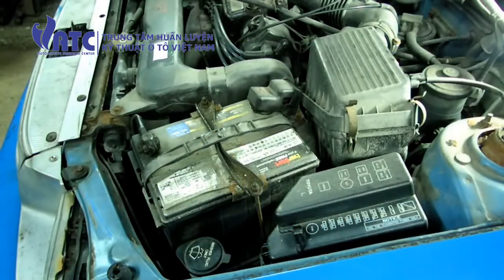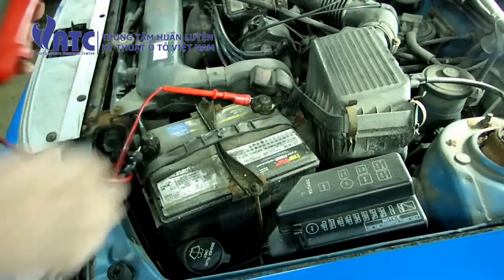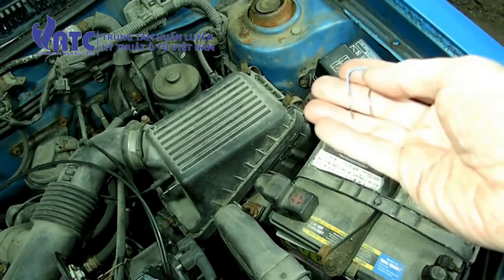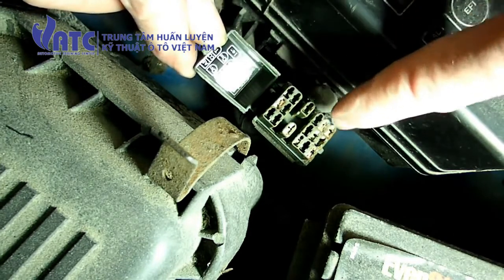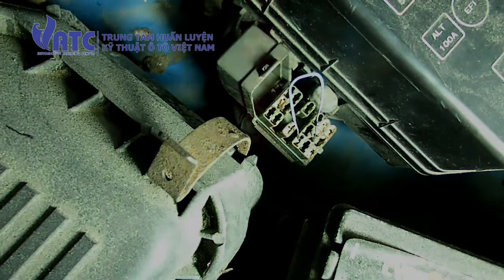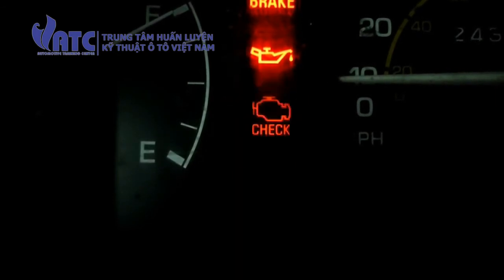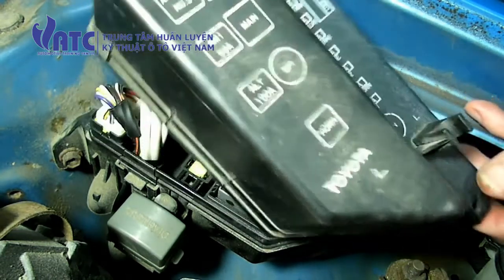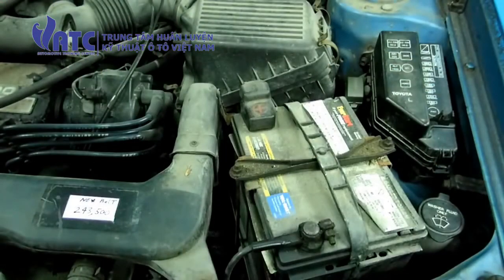[VATC Auto Training] Đọc mã lỗi bằng tay trên xe toyota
TRUNG TÂM HUẤN LUYỆN KỸ THUẬT Ô TÔ VIỆT NAM
Số 616/65/29 Lê Đức Thọ, Phường 15, Quận Gò Vấp, TPHCM

VATC (VAST AUTOMOTIVE TRAINING CENTER)

VATC là nơi tổng hợp tinh hoa của ngành kỹ thuật ô tô , Ở đây có đầy đủ những giảng viên đầu ngành , những chuyên viên cao cấp từ các hãng , những người thợ đẳng cấp  , những cộng tác viên nhiệt huyết và đầy tri thức .
VATC giúp bạn tự khám phá ra được cảnh giới cao nhất của người làm kỹ thuật.
VATC tạo ra cho bạn mối quan hệ và sự cộng tác tích cực từ những học viên có chung niềm đam mê kỹ thuật và công nghệ.
VATC có trung tâm hỗ trợ sau khóa học nhằm mục đích hỗ trợ, giúp đỡ  và luôn bên cạnh bạn mỗi lúc gặp khó khăn.